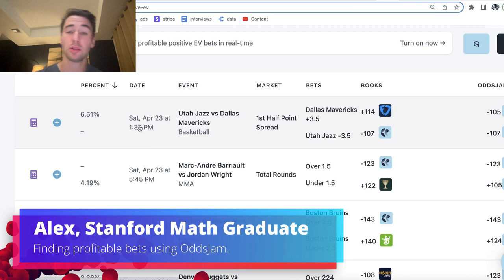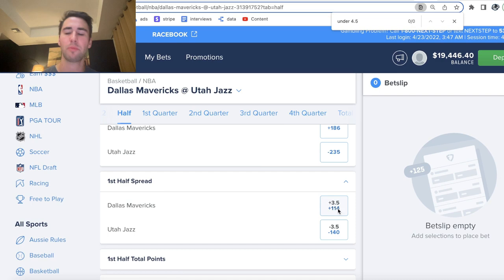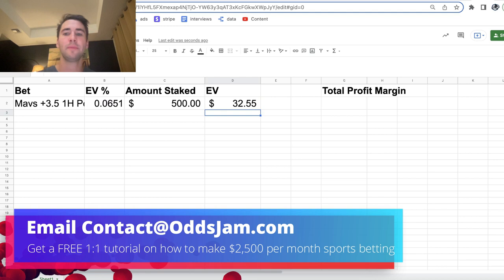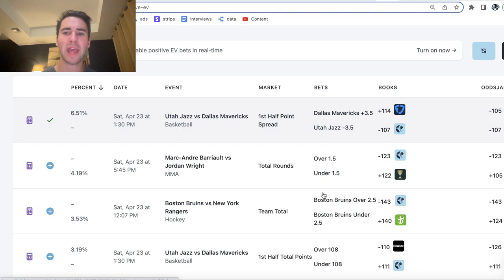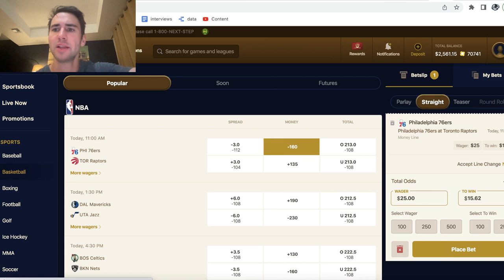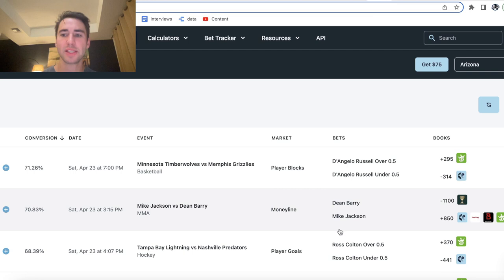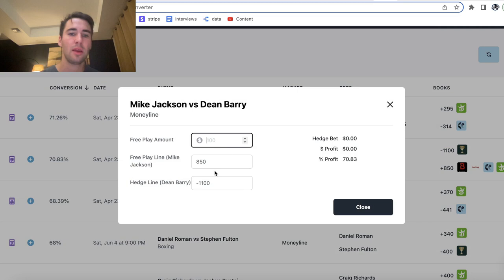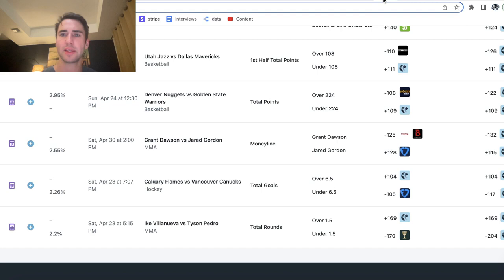Sports Betting Advice, Tips & Tricks | How to Find the Best Bets | Betting Strategies to Make Money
In this sports betting tutorial for beginners, Alex goes through the best free picks. He gives his sports betting advice, tips and tricks for making money as a sports bettor. He discusses how to make money sports betting and goes through the best strategies for making $100+ per today.

We discuss how to profit sports betting and make money. Alex's example sports bets in this video are all NBA bets.

OddsJam has real-time sports betting odds and lines from over forty sportsbooks, including DraftKings & FanDuel. Since line shopping (e.g. getting the best odds) is critical as a sports bettor, Alex shows you how to find the best bets using the OddsJam software. If you want to make money sports betting, then you need to be on OddsJam!

The OddsJam software includes Positive EV betting, free bet conversion and arbitrage betting. All of these betting tools are designed to help you make money as a sports bettor.

Alex finds one betting pick in this video that he locks in. He's on Mavericks +3.5 1st half point spread at +114 odds on FanDuel sportsbook. Alex found this sharp NBA bet on the OddsJam Positive EV Sports Betting software. Alex finds all of his NBA picks using OddsJam.

Alex also discusses free bet conversion and arbitrage betting in this video. The OddsJam software includes betting tools for both free bets, as well as arbitrage bets. Alex uses the free bet conversion tool on OddsJam to find an opportunity for his $10 free bet on DraftKings sportsbook. A sportsbook free bet is different from cash because you do not get back the principal if you win.

Sign up for the best sportsbook bonus in your state

Sign up for Caesars sportsbook for a $1,001 bet match available in (IA, NJ, AZ, CO, IN, LA, NY, MI, IL)

Sign up for BetRivers sportsbook for a $250 match available in (IA, IL, PA, NJ, AZ, IN, CT, NY, MI)

Sign up for BetMGM sportsbook for a $1,000 risk free bet available in (IA, IL, WY, NJ, PA, AZ, CO, IN, LA, DC, MI, TN, IL)

Sign up for PointsBet sportsbook for a $500 risk free bet and $1500 PointsBetting risk free bet available in (IA, IL, NJ, CO, IN)

Sign up for Unibet sportsbook for a $250 risk free bet available in (AZ, IA, IN, NJ, PA)

Sign up for FanDuel sportsbook $1,000 risk free bet (IA, IL, NJ, AZ, CO, IN, CT, LA, TN, NY)

Sign up for DraftKings sportsbook for a $1000 deposit bonus available in (IA, IL, WY, NJ, PA, WV, AZ, CO, IN, CT, LA, TN, NY, MI, IL)